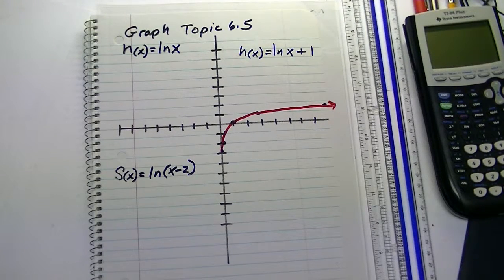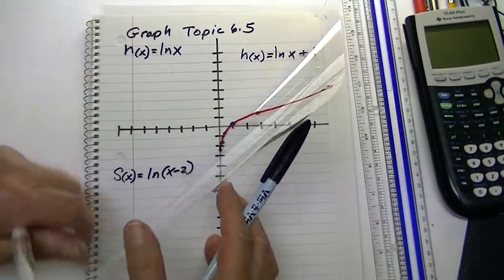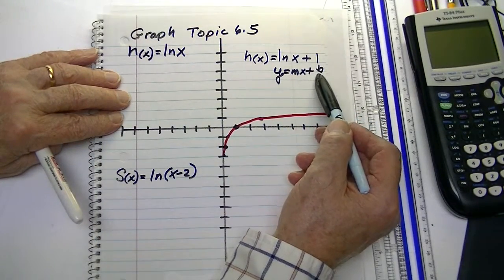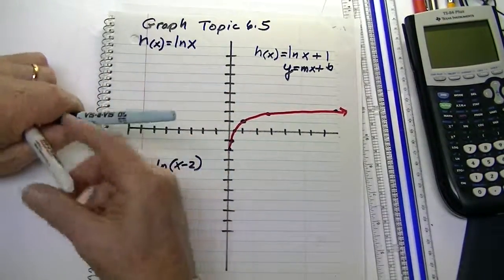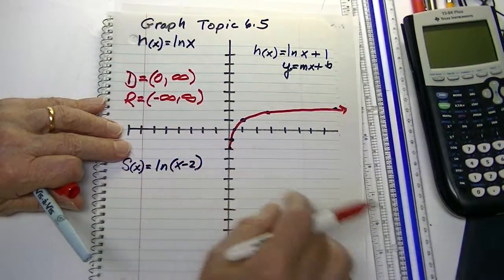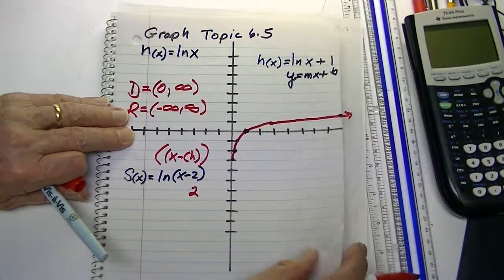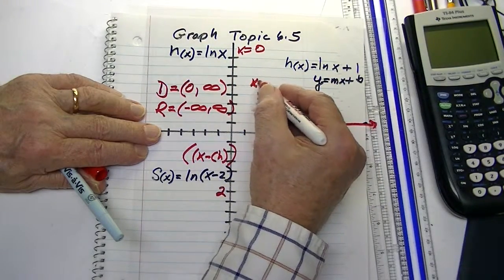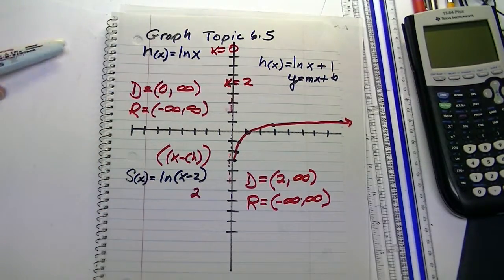Graphing Natural Logs & Shifting